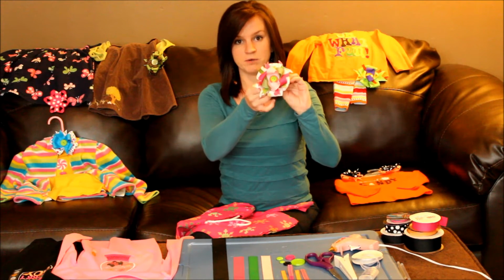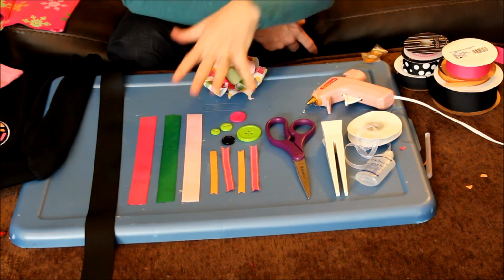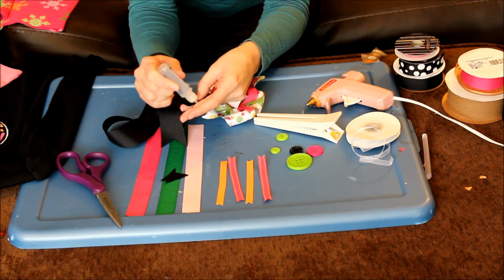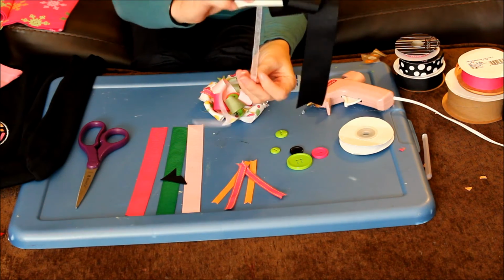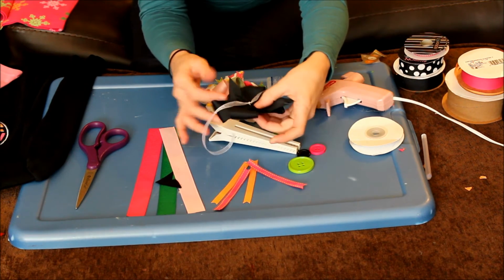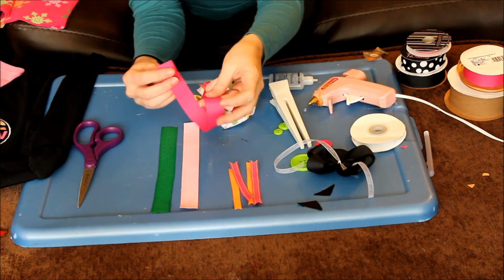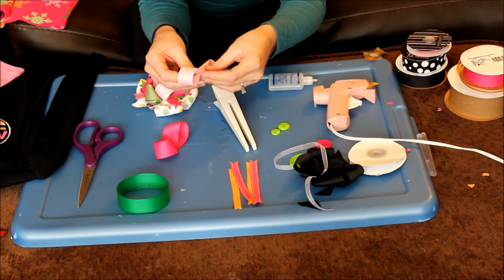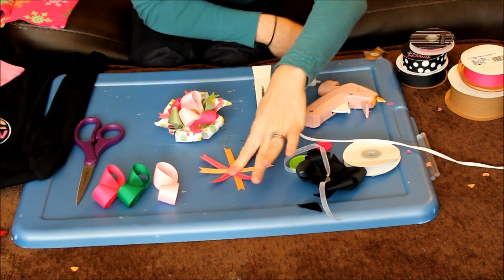How to make a 5 Layer Pin Wheel Bow Part 1